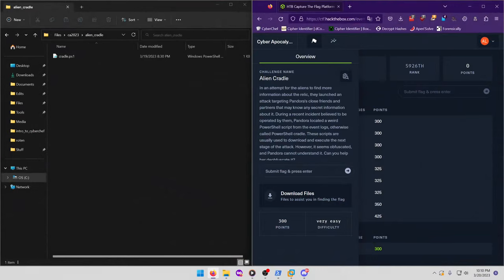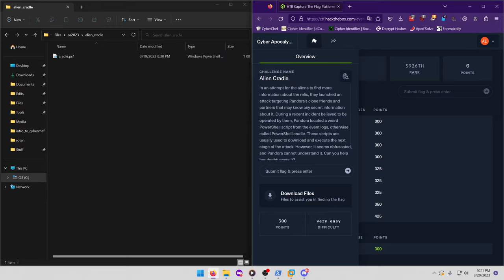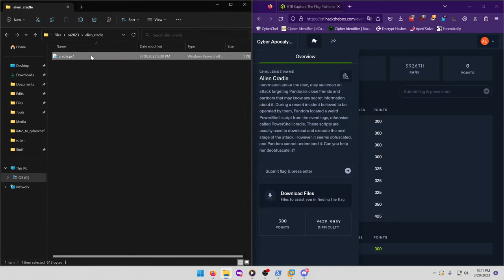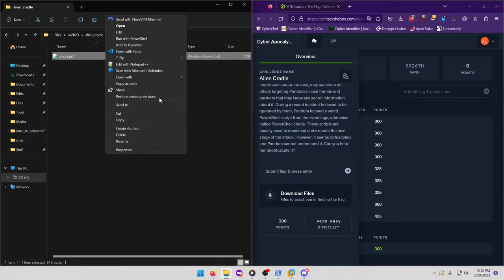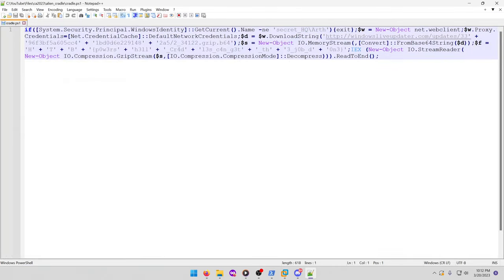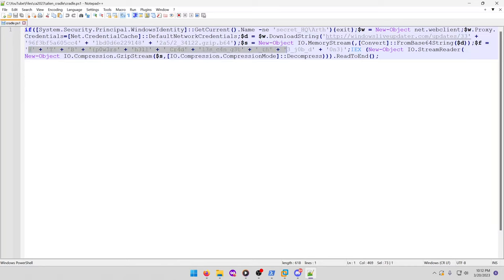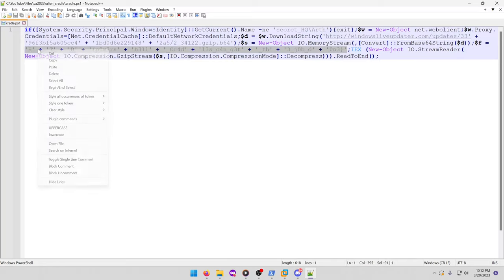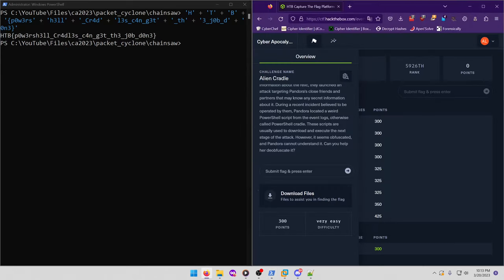Hack the Box - Cyber Apocalypse 2023 - The Cursed Mission: Alien Cradle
In this Hack the Box - Cyber Apocalypse 2023 - The Cursed Mission video, we do a writeup of the Alien Cradle forensics challenge.